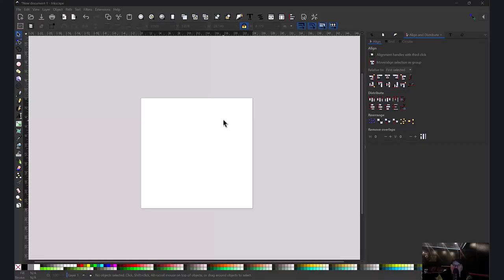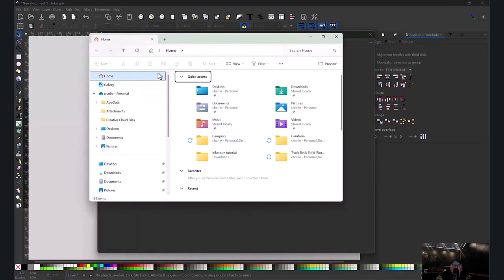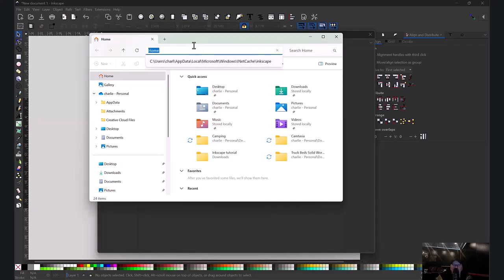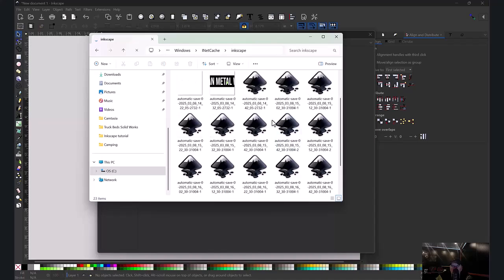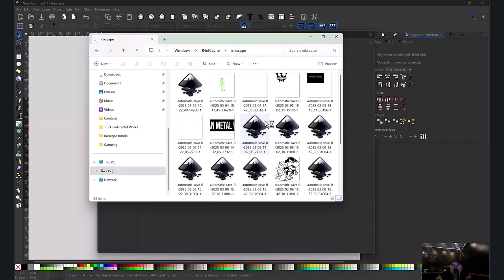How to Recover Your Work After an Inkscape Crash (Autosave Tutorial)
👉 Join our free Facebook group, CNC Plasma Shop Owners. Pricing , cut settings, and what's actually selling. Come ask
✂️ Skip the hard way: Cut File Studio bridges letters automatically for you, curves text and nests your parts for you. Has a free shop rate and pricing calculator and is Free while in beta

Chapters:
00:00 Intro
00:18 Finding Autosave in Preferences
00:38 Opening the Autosave Folder
01:08 Free Resources & Next Steps

Video 24 – How to Recover Your Work After an Inkscape Crash (Autosave Tutorial)

Welcome to Video 24 of the Inkscape Drawing Course for CNC Plasma Table Owners!
There’s nothing worse than designing for an hour… only to have Inkscape crash and wipe everything out.

Unless you know this trick.

In this quick but critical lesson, I’ll show you how to recover your work using Inkscape’s Autosave and Backup system — and how to protect your future designs from being lost for good.

🛠️ What You’ll Learn:

✅ Where to find Inkscape's autosave and backup files
✅ How to recover designs after a crash or freeze
✅ How to enable autosave (if it’s not already on)
✅ Best file-saving habits to avoid losing work
✅ Optional setup for external backups or cloud sync

🔐 BONUS: Protect Your CNC Files with These Tools

🔥 Back-up ready SVG sign templates
🔥 CNC Sign Pricing Calculator
🔥 QuickBooks tools for CNC shops
🔥 Members-only crash recovery checklist
🔥 Full CNC Plasma Business Roadmap

🚨 Why This Lesson Saves More Than Time

✔ No more redoing lost work
✔ No more embarrassing missed deadlines
✔ No more telling customers, “I have to start over”
✔ No more guessing where your files are stored

Your time is valuable — and when you're running a CNC business, every second counts.

This short lesson will save you hours and protect your peace of mind every time you hit the power button.

Smart designers don’t just draw.
They prepare, protect, and systematize their workflow.